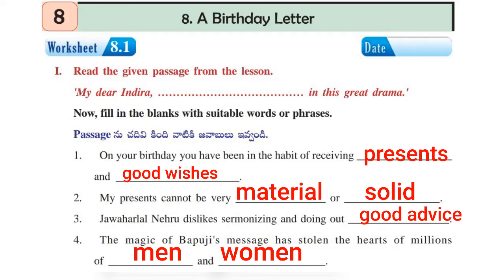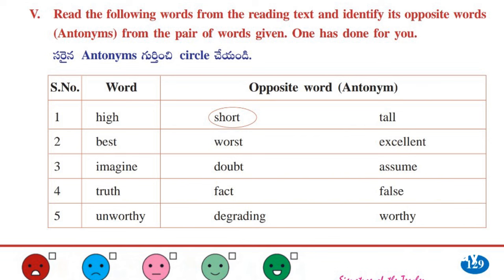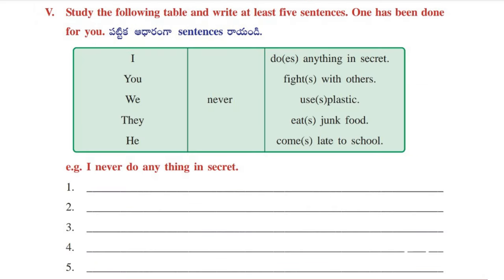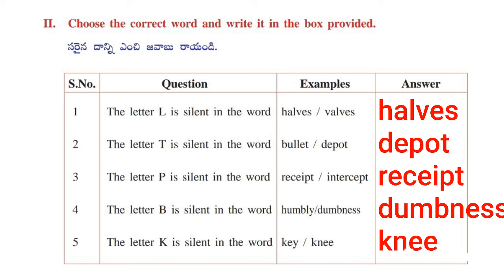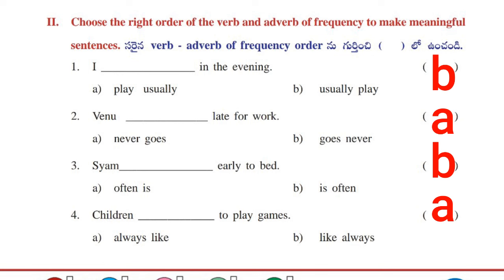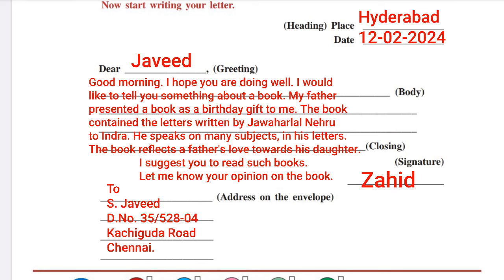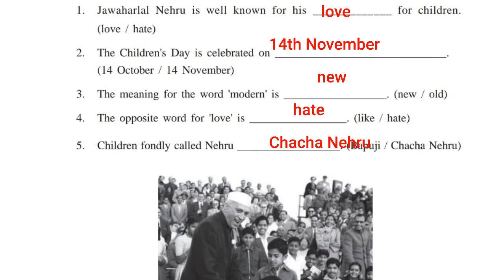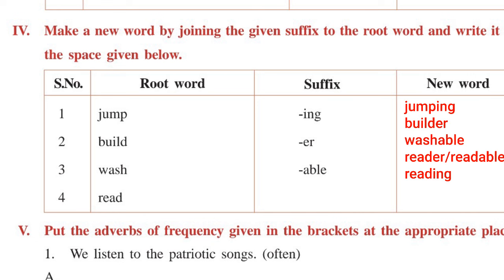5th 💯 ENGLISH Workbook UNIT-8 Answers "A Birthday Letter"| 💯 5th Class unit-8 👈Worksheet Answers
5th 💯 ENGLISH Workbook UNIT-8 Answers "A Birthday Letter"| 5th Class unit-8 Worksheet Answers | AP NCERT New SYLLABUS | NCERT BOOKS

5thclass English, Ap govt 5th class english textbook lessons in Telugu explanation, A Birthday letter lesson explanation in telugu, Adverbs of frequency English grammar explanation in telugu, A Birthday letter lesson in 5th classs, English grammar for TET and DSC, Vocabulary, AP TET and DSC preparation, 5th class english grammar, Antonyms english grammar in telugu, Learn with sreeram, silent Letter